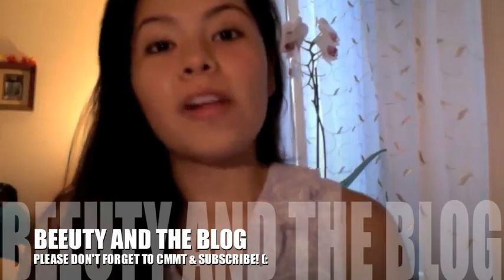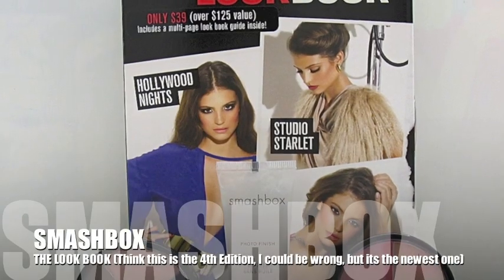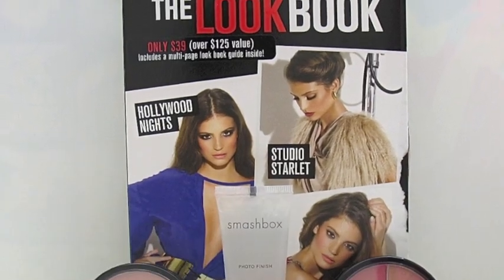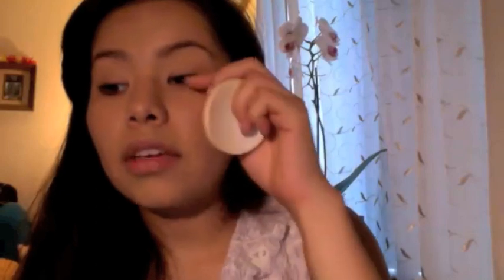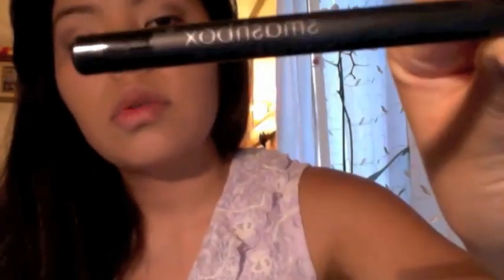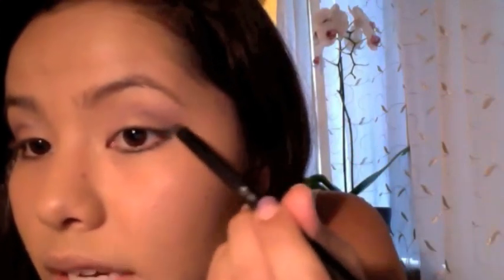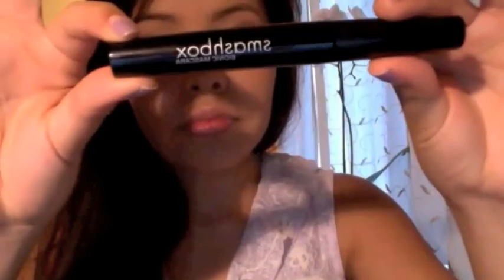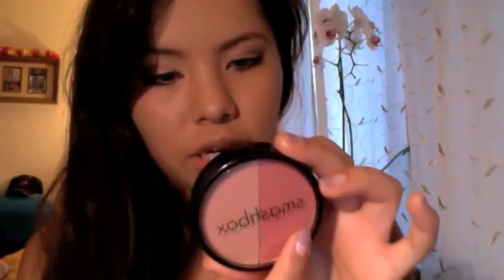Smashbox Look Book ULTA Exclusive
sorry for the extremely long video guys, trying to get better at that. I did speed up the video in different places.

-Photo Finish Foundation Primer

-Eyeshadow Quad in Photo Shoot

-Double-ended Lip Enhancing loss in Aura/Mulberry

-Blush/Softlights Duo in Passion/Shimmer

- Limitless Eye Liner in Onyx

It gets even better...Smashbox wants to deliver the best products to their consumers and they don't cheat them buy giving them a teeny-sample size. In this kit, you'll get all of these products in their Full Size! Now we're talkin'!

Also included in The Look Book, is a multi-page look book guide to 4 hot red-carpet looks so your makeup can look as good as the model's on the box. Re-creating these same looks using Smashbox's look book guide was truly effortless in very little time.